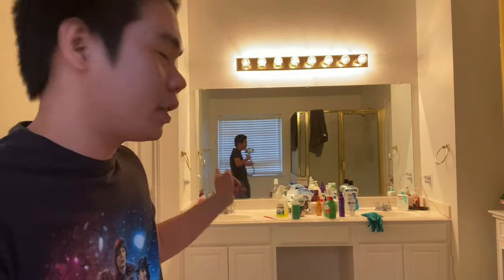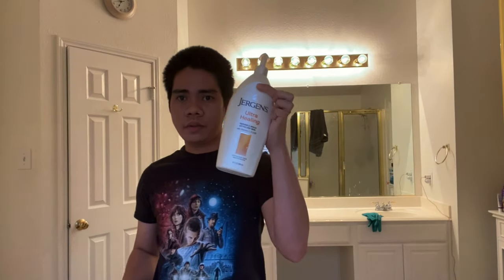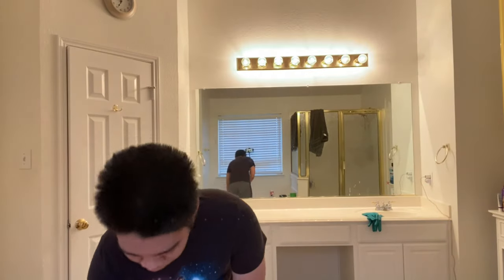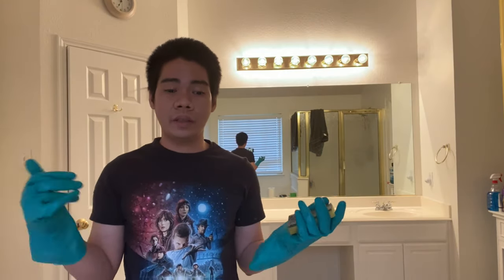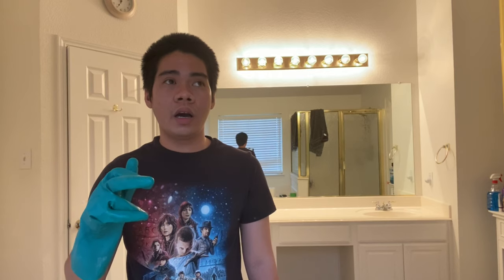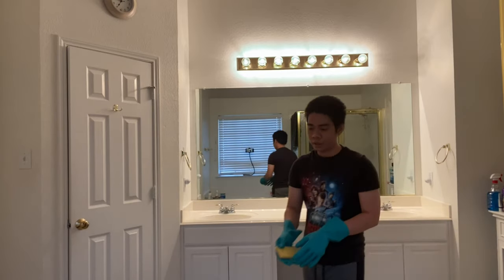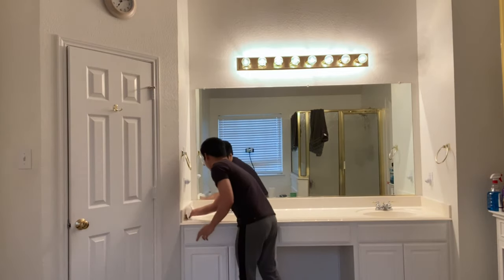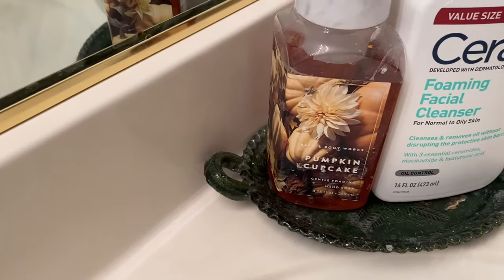Cleaning Our Bathroom Sink and the Mirror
I am cleaning our bathroom sink and the mirror since it is my day off.